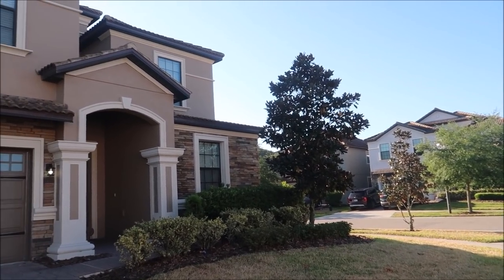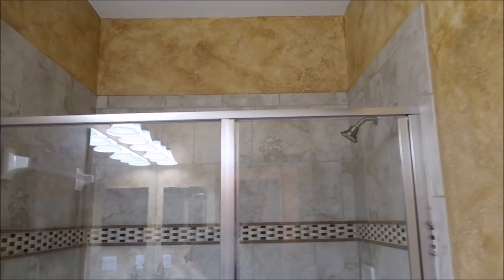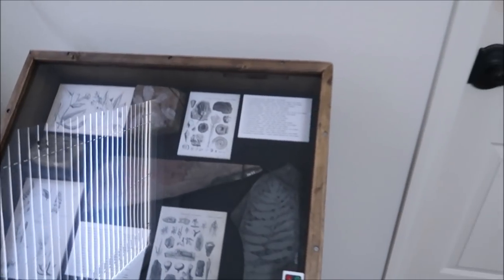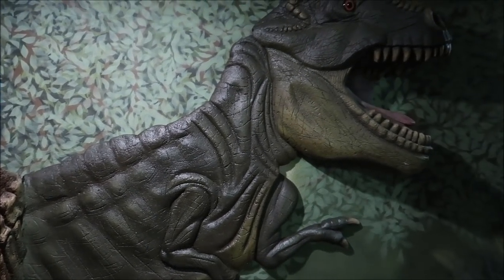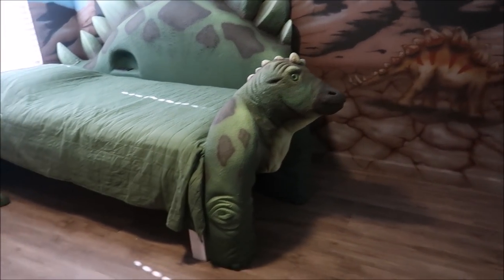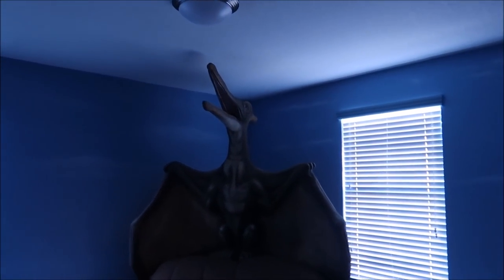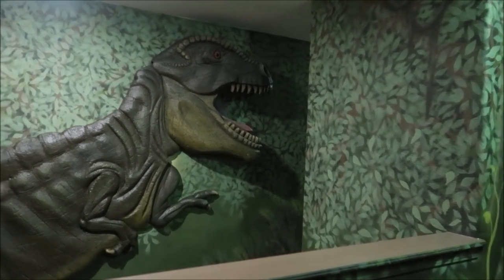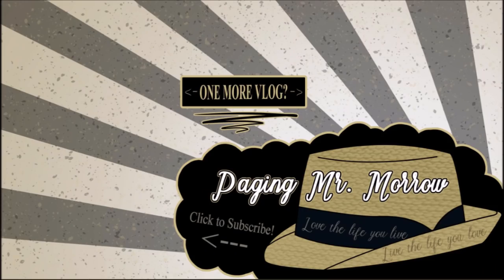Jurassic Park Themed Airbnb | 8 Dinosaur Themed Bedrooms | Raptor Retreat & Jurassic World House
Welcome to Raptor Retreat, a prehistoric 8-bedroom, 5-bath vacation home in Champion’s Gate. Step inside and find an experience designed to transport you back millions of years. This home is one of several themed properties owned and managed by Loma Homes.
At our newest destination, Raptor Retreat, each of the eight bedrooms let you wake up in a different dinosaur setting. Special effects, custom-carved beds, and ambient sounds + custom mood lighting let you be fully immersed in this prehistoric universe.
Bathrooms include 1 private ensuite, 3 more baths that are shared, Jack-and-Jill style, and 1 separate bath.
While dinosaur enthusiasts will marvel at the authentic attention to detail, even grandma will have a lot to be excited about.

3211 Vineland Rd
PMB# 244

Andrew Singer

Tasha Burns

Karin Misdom

Meredith Tew

AVEIRO DAN

Mat Saunders

Neil Roberts

Keith Lousley

Jonathan A Bourdeau

Tiffany Balbuza

Dalton Elethorp

Erin Bowman

Steve W

Brock shipley

Andrew Frueh

James Emory

Catherine&Chris

Gary Woodruff

Wendy Reinmiller

Joe Doyle

Marcie Lee

JT McWilliams

Theresa Asperti

Kate Francis

Will Culbertson

Phillip Beaulieu

April King

Stephanie Wheeler

Jonathan Wyman

Sparrøw Rollins

Dustin Whitfield

Jeff Blacker

Joe Couture

Shawn Nava

Alexondra Lee

Ron Fox

Nickr2190

Tracie Hess

Lee Taylor

Jennifer Stewart

Googly BearKEB

Rollerblades451

It’s Pat

Brian H

Rebecca Anderson

Jenny Walter

Ashley Short

Jon May

Lisa A

Tamara Janowski

Jenni

Ian Boldsworth

Kim Wilson

Mat Piscatella

Amanda AJ

Heather Ludwig

Bill Barsh

Bobby Tyning

Sarah

Kirk Hofeling

Josh

Sherman_117

Janet S.

Ashley Whitaker

Stacie Webster

Patricia Jean

Joy Frye

Blake McAskill

Alli Nivison

Britt Graves

Paige Elliott

Chris Yobb

Bronwyn Hayes

Arthur Childs

Jessica Fox

ALEXSANDRA WATSON

Troy Parker

Kevin K.

The Zimmermans

tabetha p

Mike Wennmacher

Prinsez54

Liz Walsh

Eric Eggink

Bobby Preteau

Chad Jennings

Rachel Son

Chris p

Stacy Ludwig

Ryan Tyler

Victoria Thompson

ERNIE NOLTE

Mike Elliott

Linda Bradbeer

Robert Belliveau

Tina Spicer

Edward Williams

Kayla Barnett

Kristi Mikle

James Connelly

Regina & Michael

Ann Kennedy

Jill Burns

Guy Turnquist

Shane Hebert

Christine Beebe

Rachel Warde

Sheryl Potter

ScubaCat3

Texas Takes

Dawn Fawcett

Jesse Burrows

Brock Belinske

Tracey Armstrong

Thomas Young

Mary Place